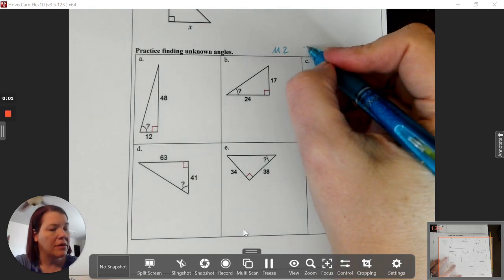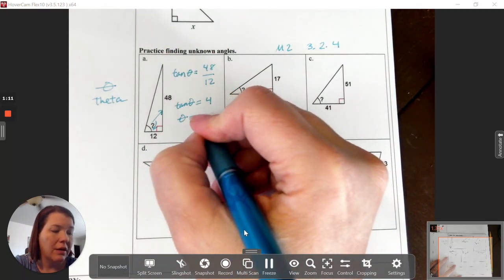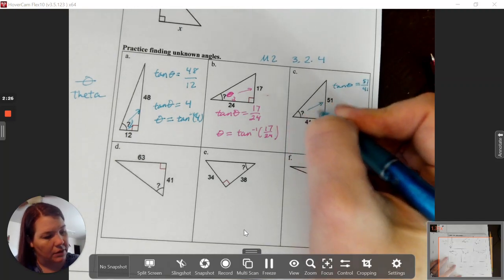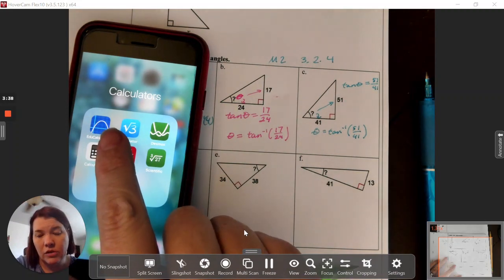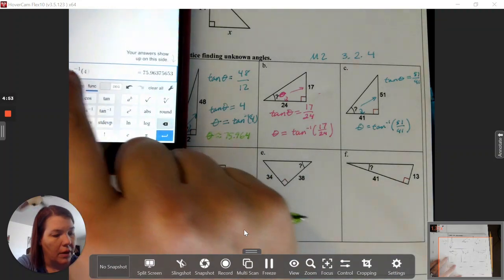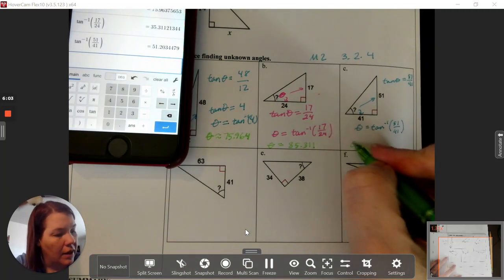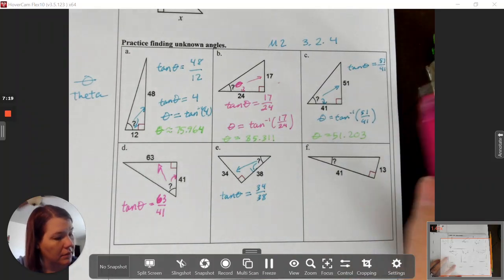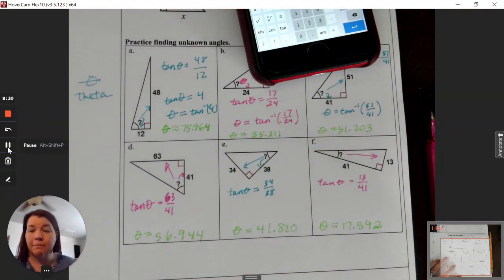M2 Lesson 3.2.4 (finding angles)